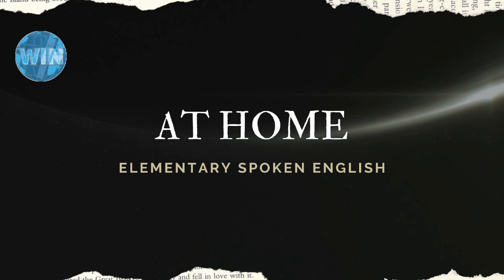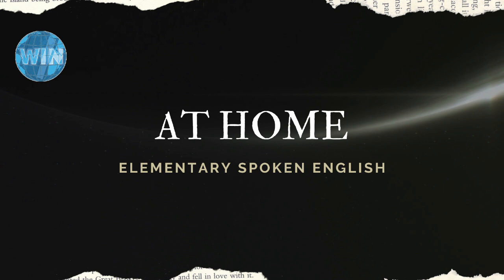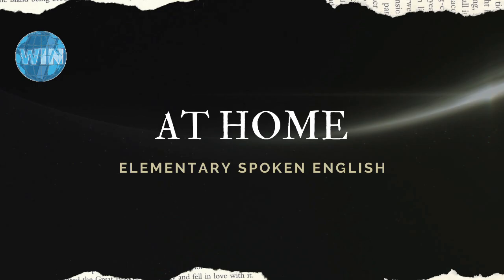WIN Online | Elementary Spoken English: Class 6 | At Home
This is Elementary Spoken English and we are in Week 2: At Home.

In this class, we talk about conversations that can happen at home.

00:00 Intro
00:53 At the Dinner Table
02:16 Cleaning
02:31 Chores
03:51 Siblings
04:04 Arguing
05:00 Outro